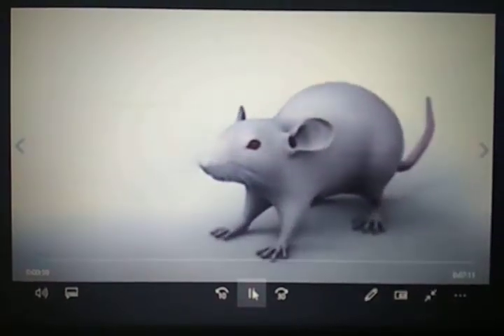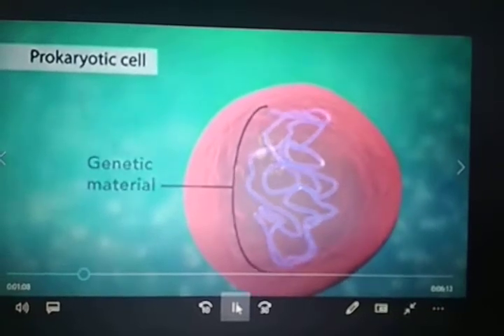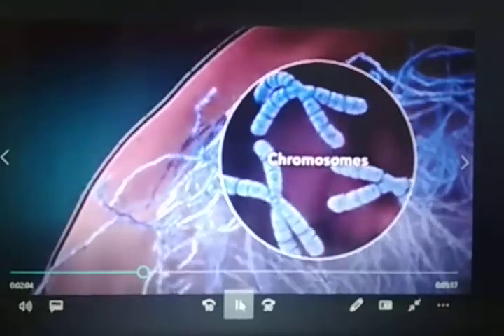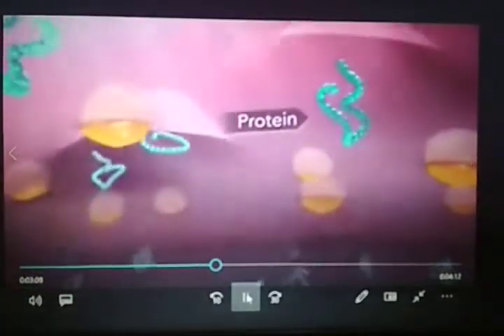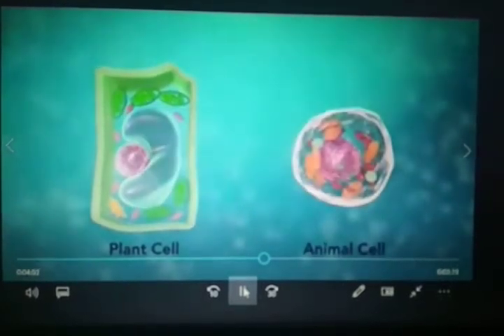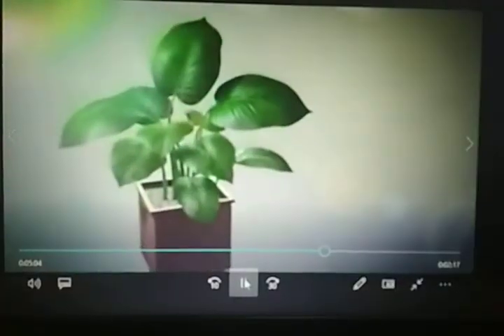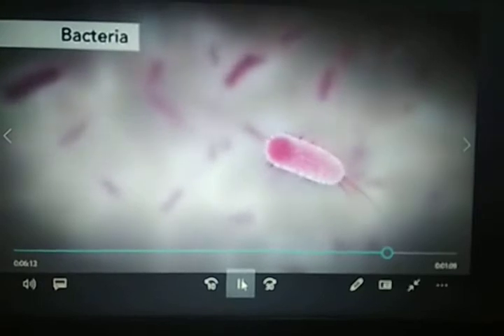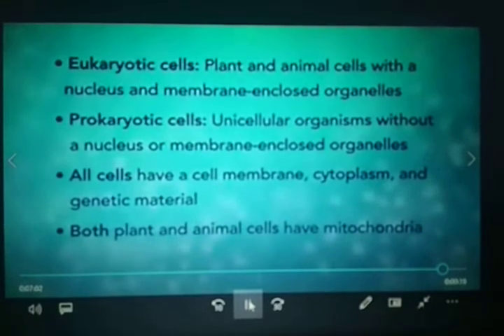Class IX Fundamental unit of life. Part 3